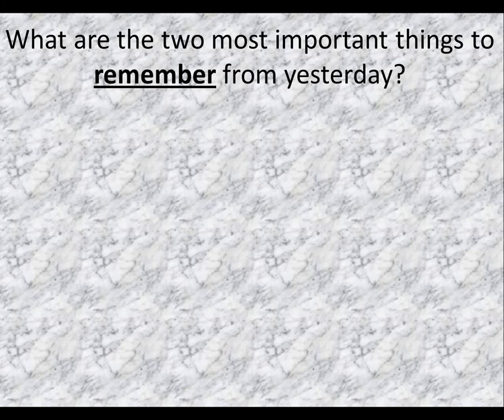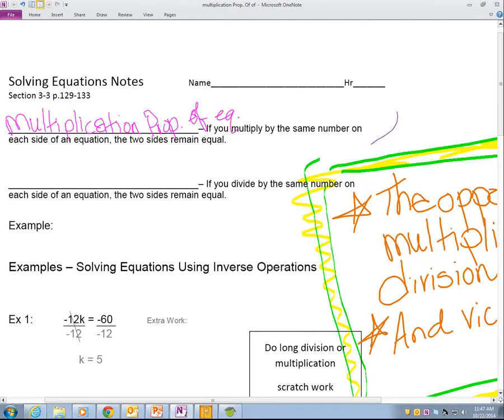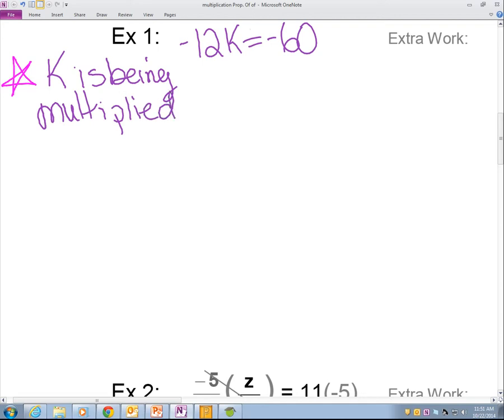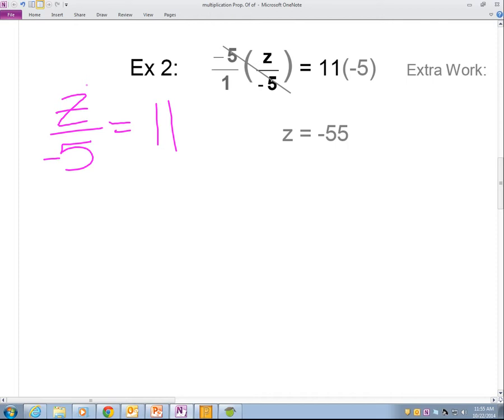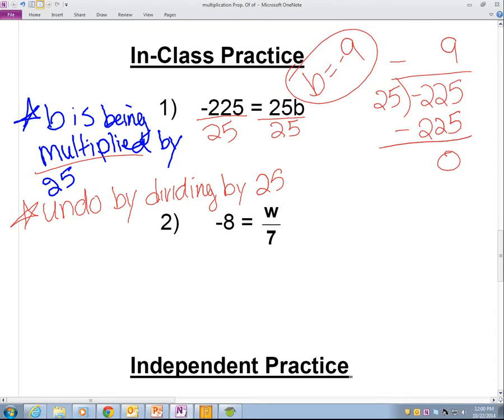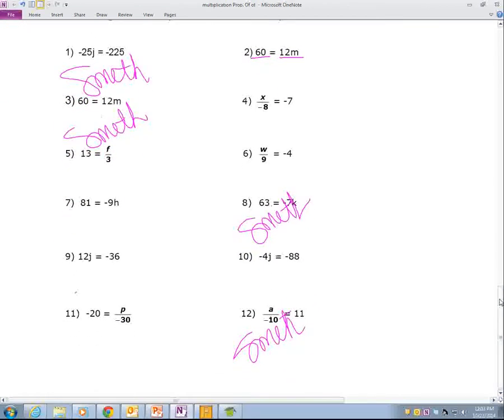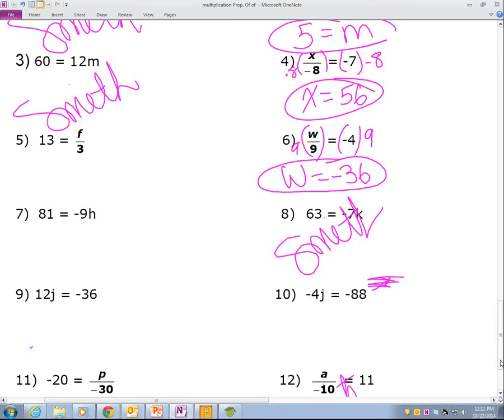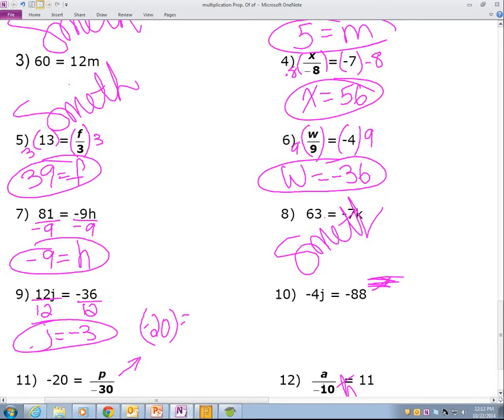Solving Single Step Equations using Multiplication & Division